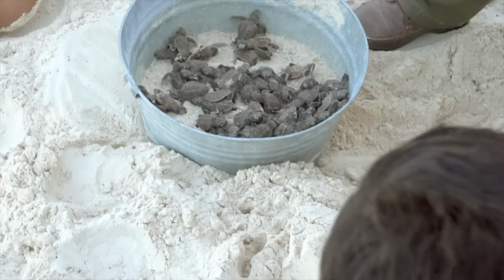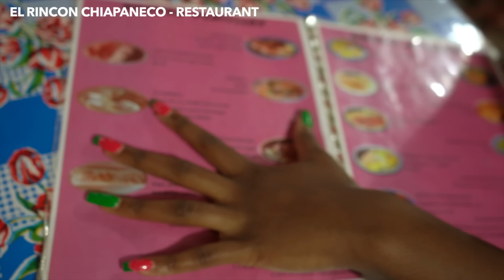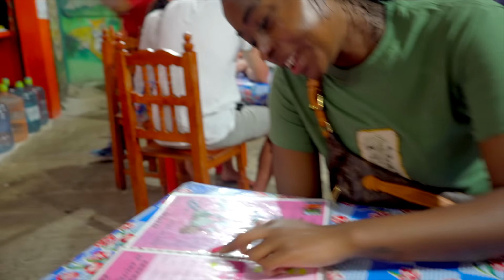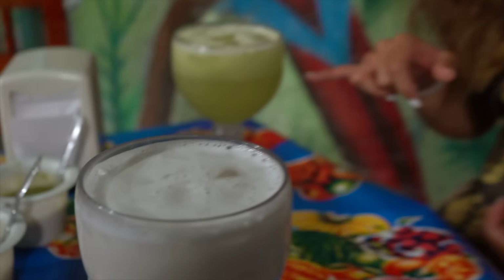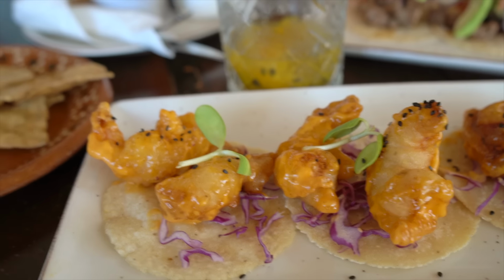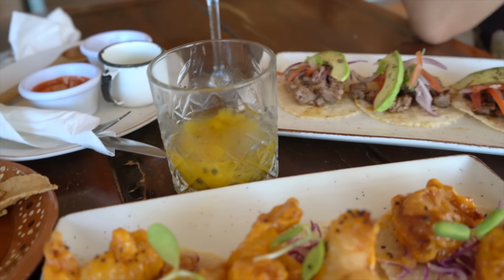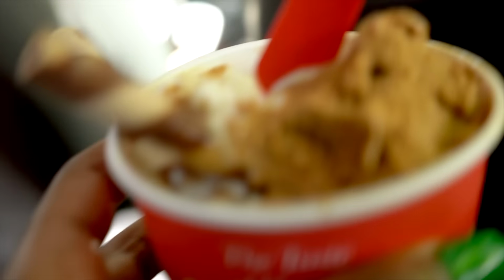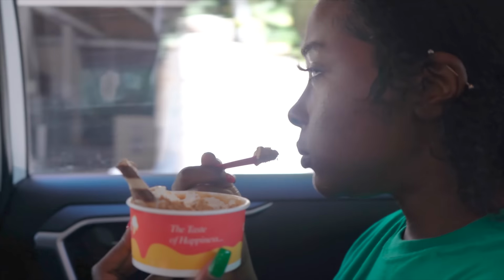MEXICO WEEK 2 🇲🇽